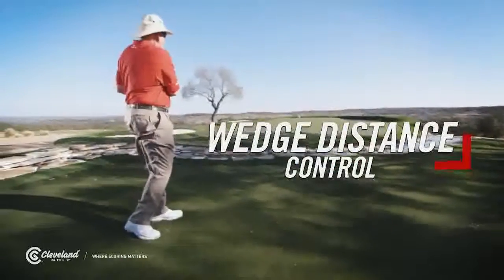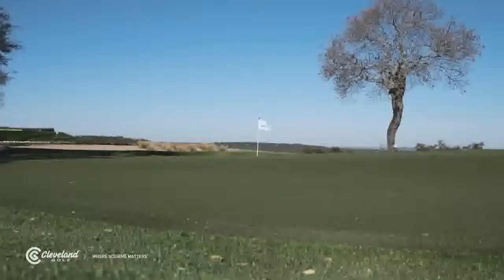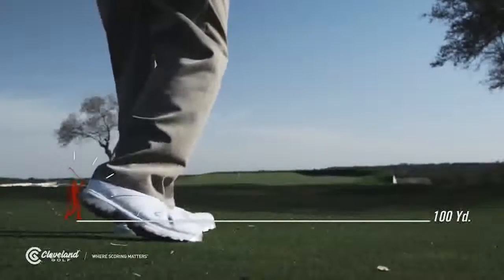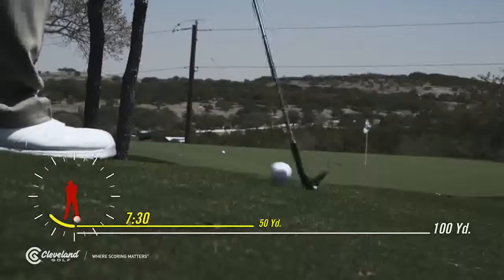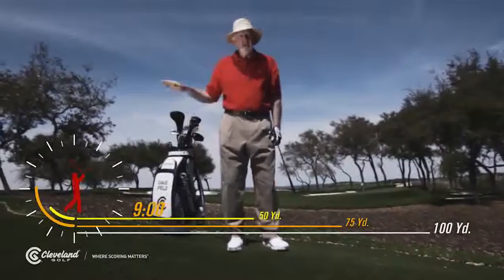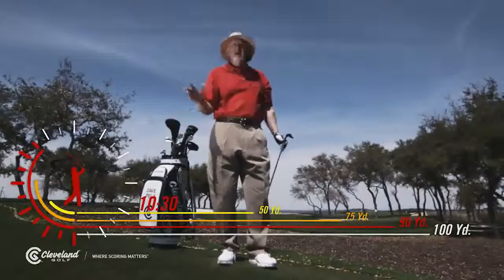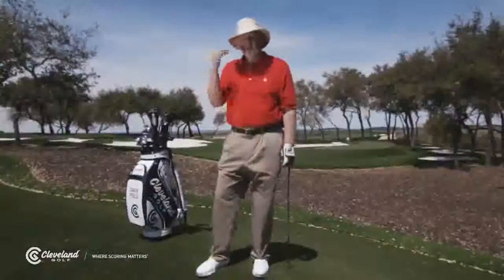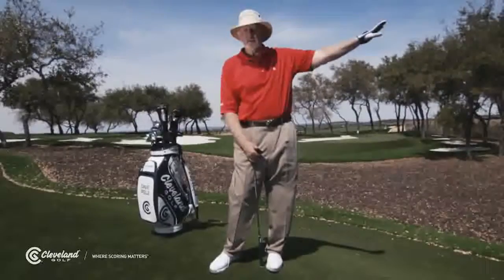Pelz Corner: Wedge Distance Control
Check out the Cleveland Golf Equipment at TGW.